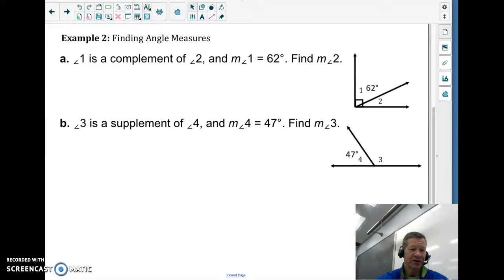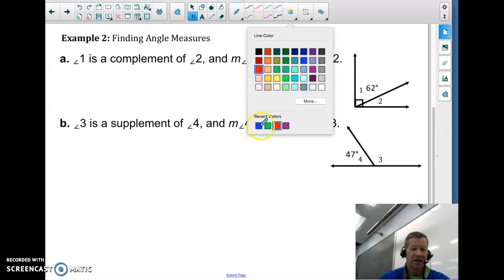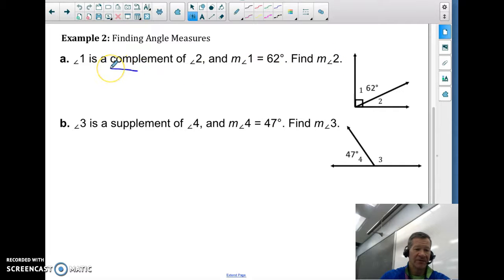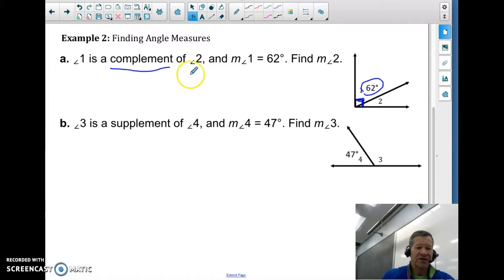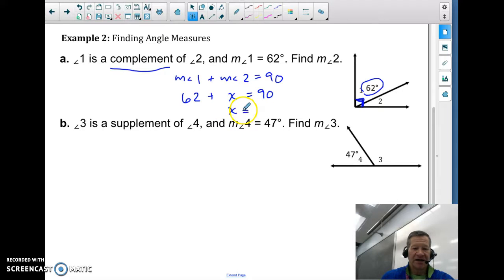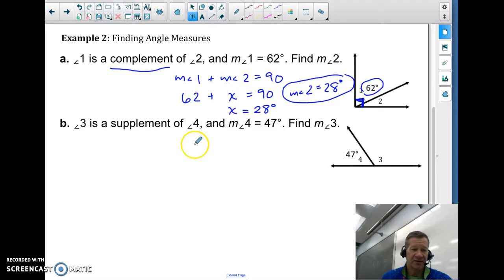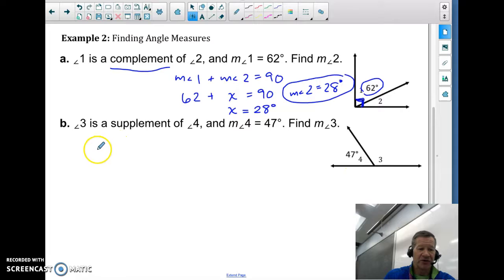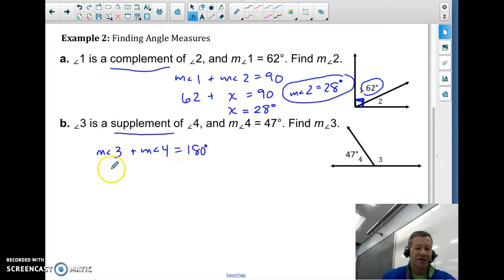8.6 Example 2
Finding measures of angles in a complementary or supplementary pair.